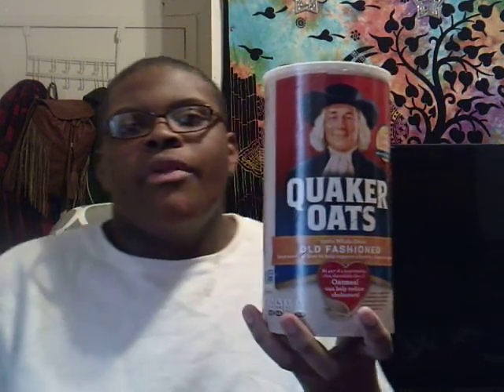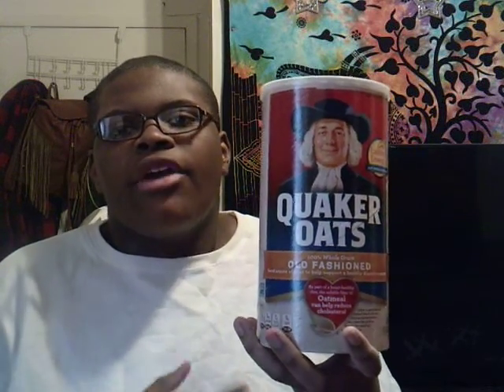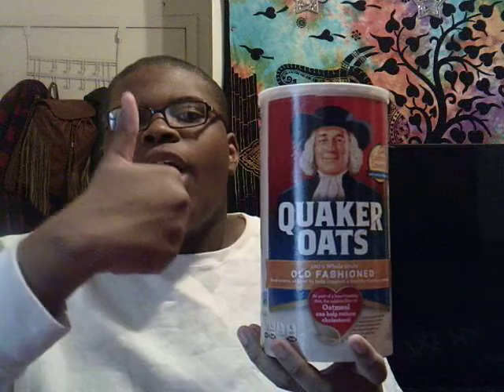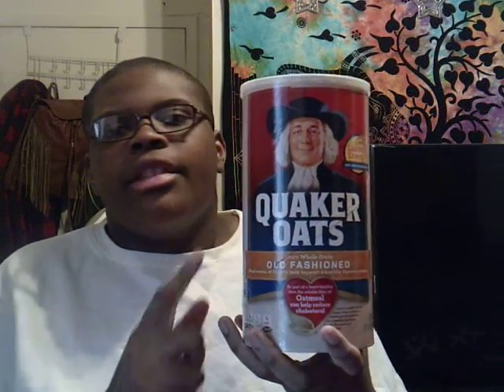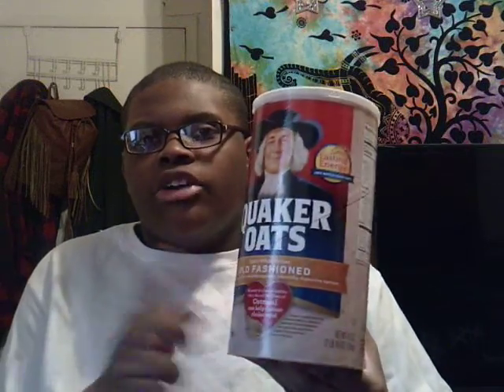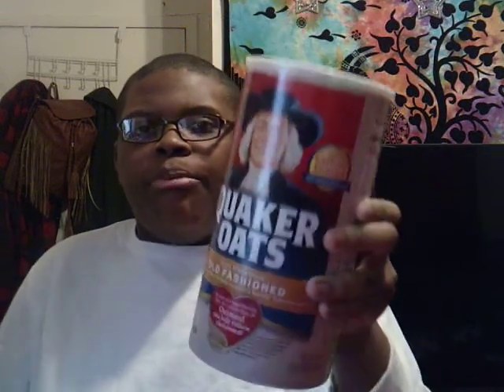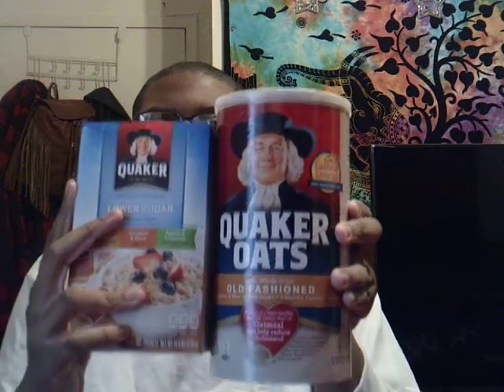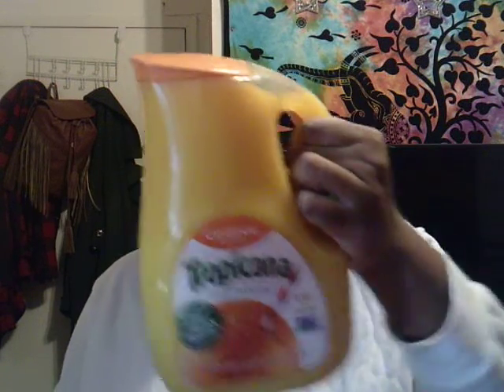I MEAN VERY GOOD MOM! AMAZON FRESH PICKS UP....500